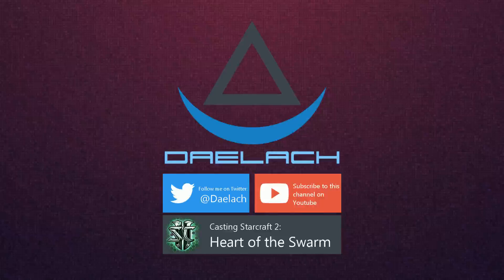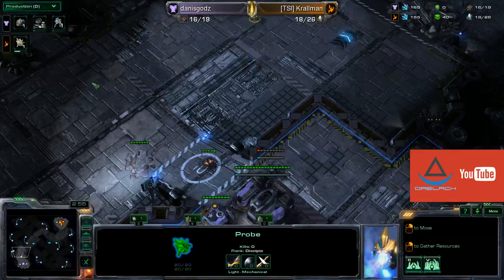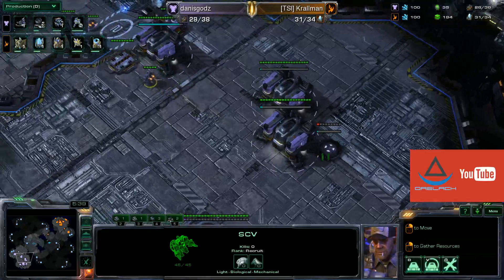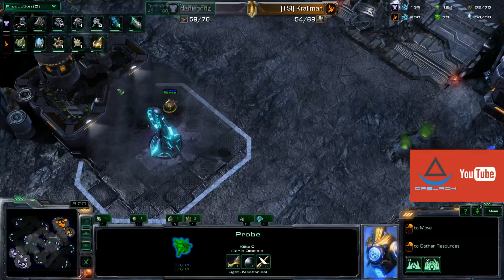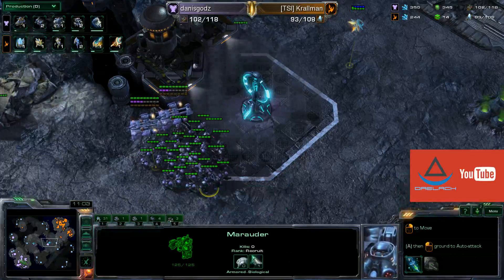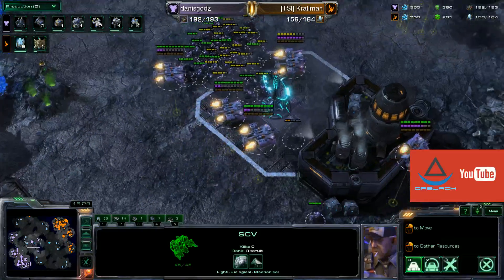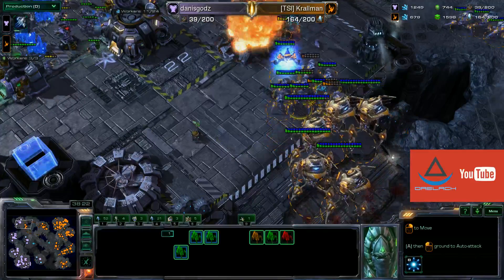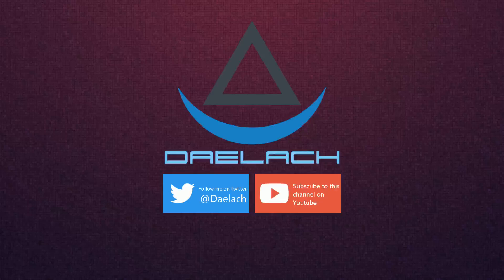danisgodz v [TSI]Krallman - Starcraft 2: Heart of the Swarm [TvP]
danisgodz vs [TSI]Krallman on Starcraft 2 Heart of the Swarm in a TvP Matchup on Daybreak LE.

Overall a very cool game!